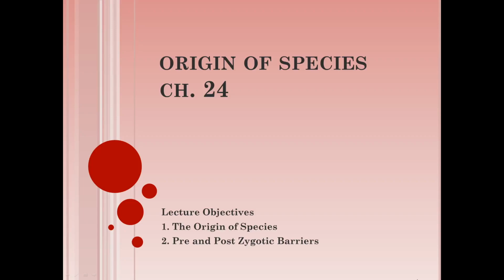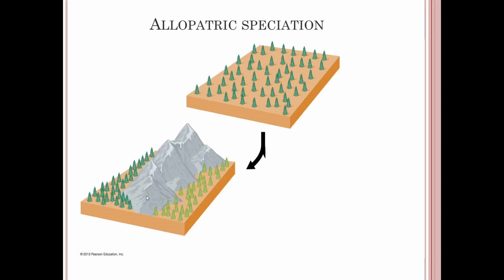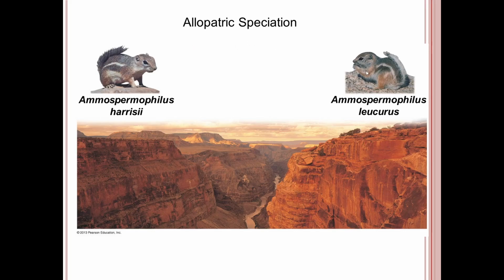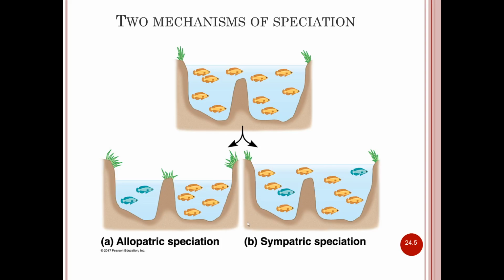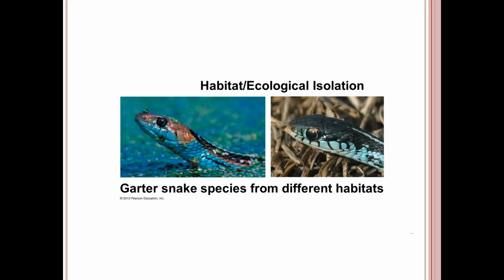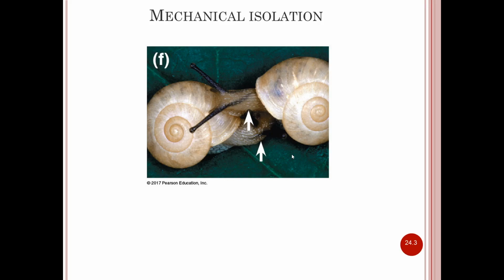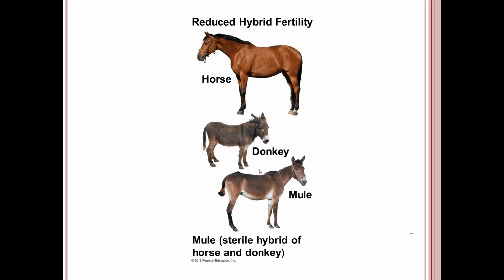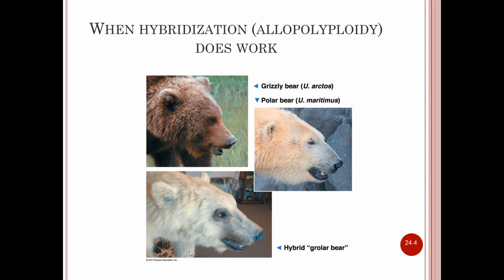Origin of Species